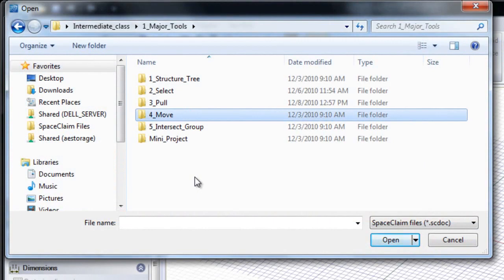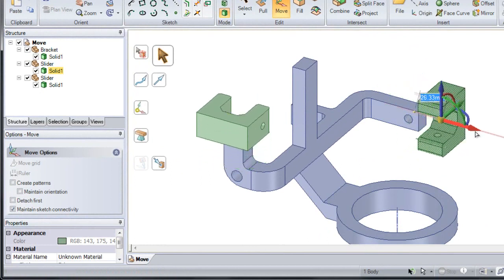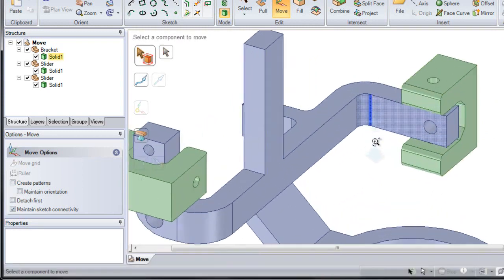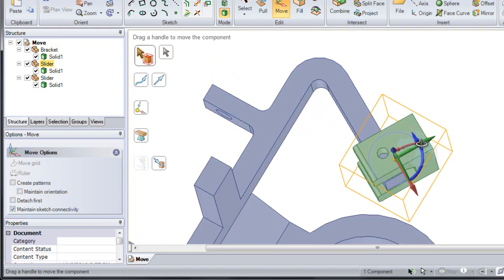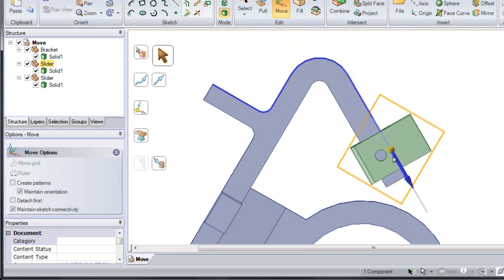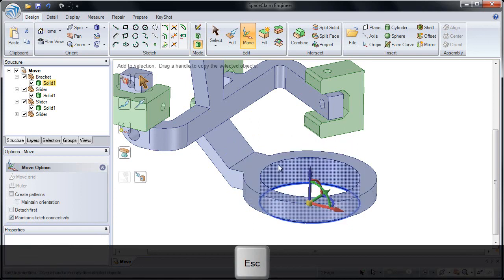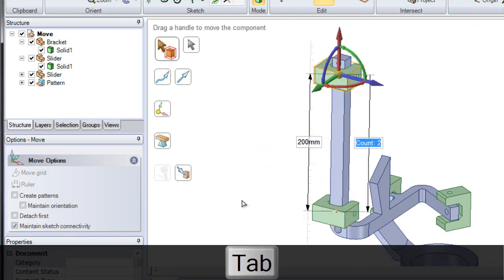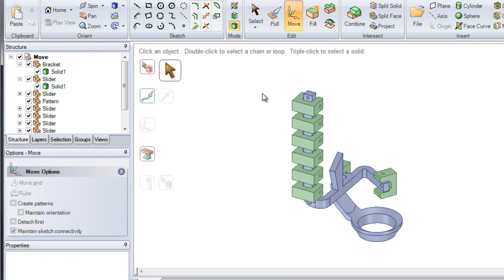Move components and Trajectory ||Ansys SpaceClaim Tutorial